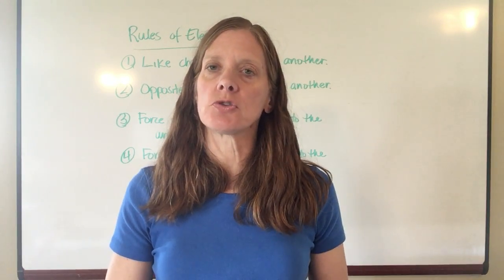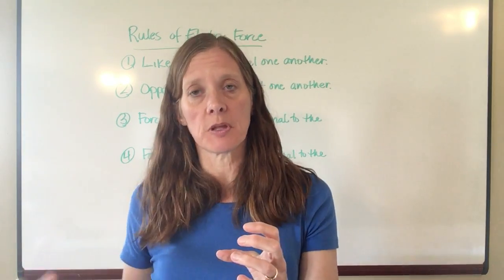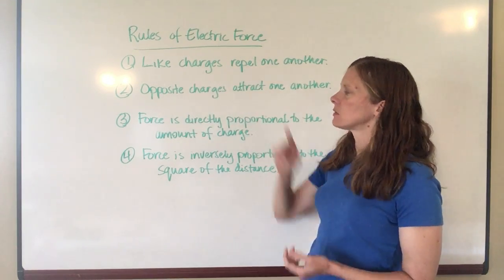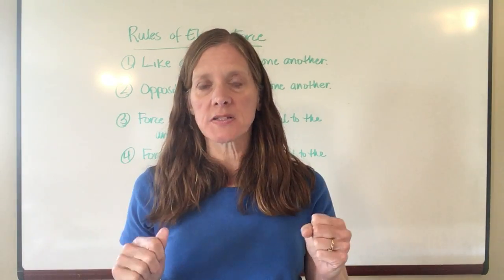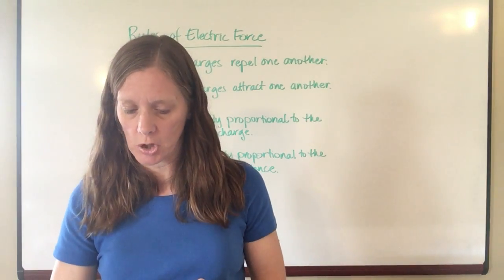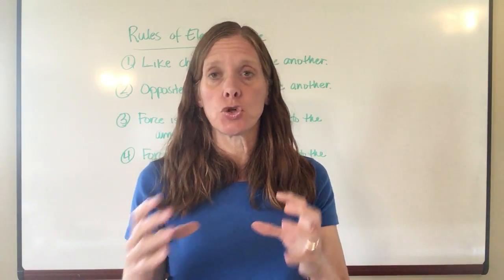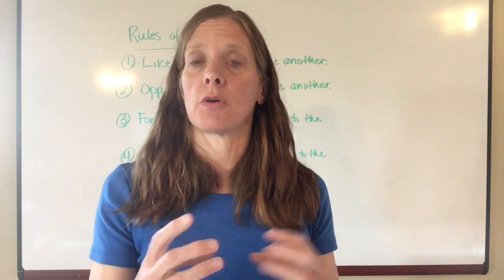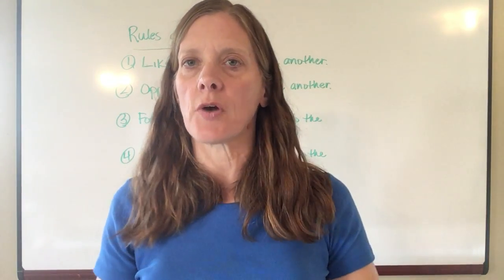Physical Science Chapter 19 #1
What is electrical force? We'll talk about four rules that govern how it works.